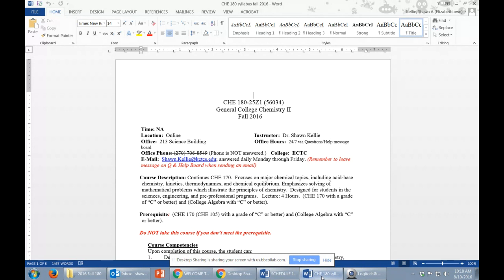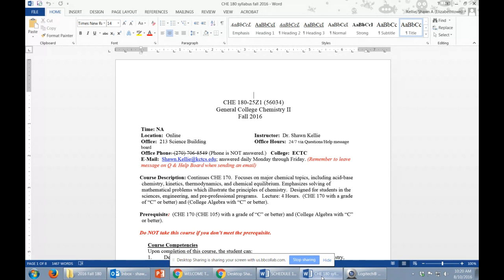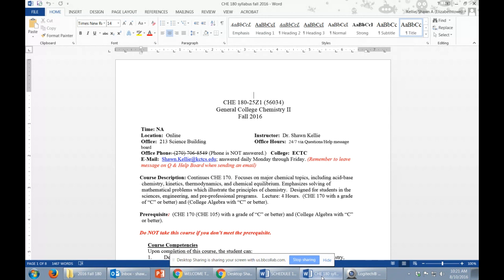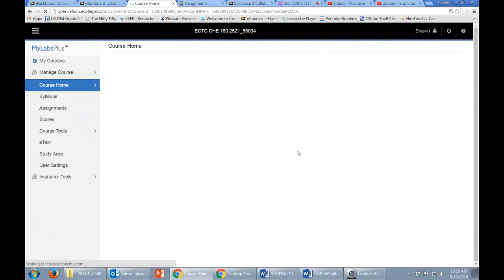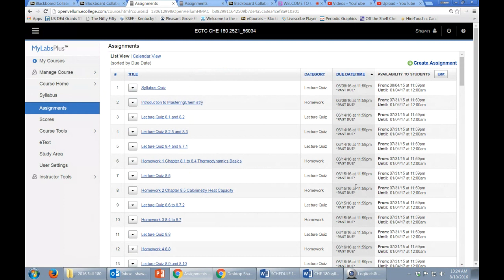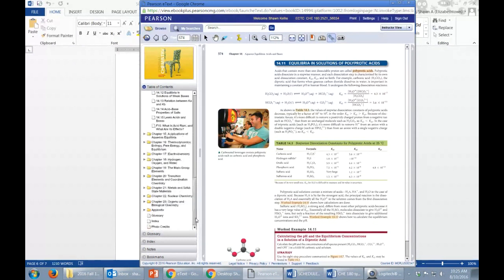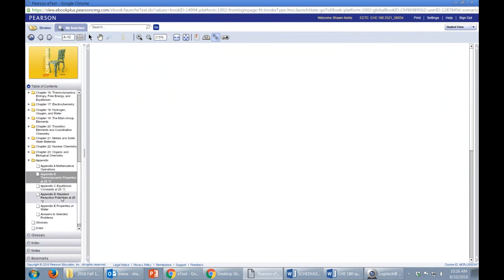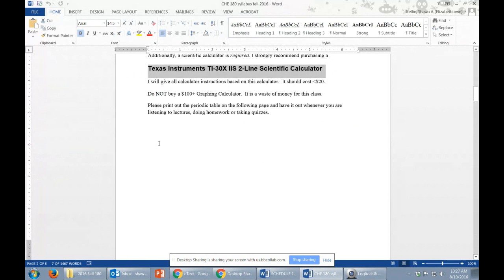Welcome to CHE 180 All Sections